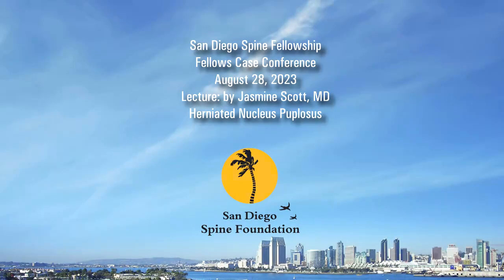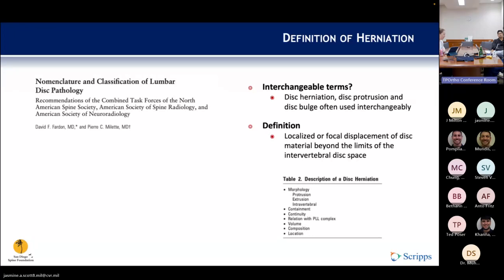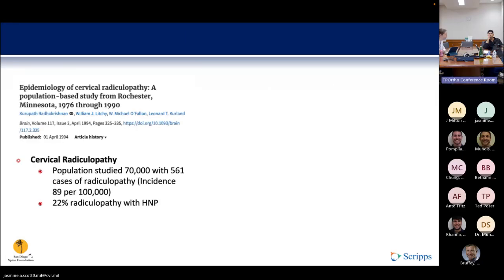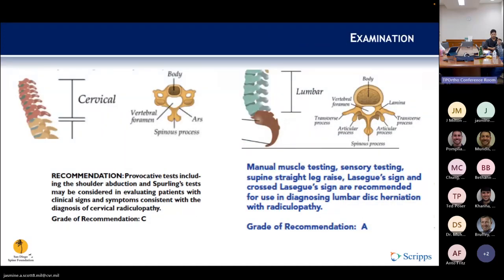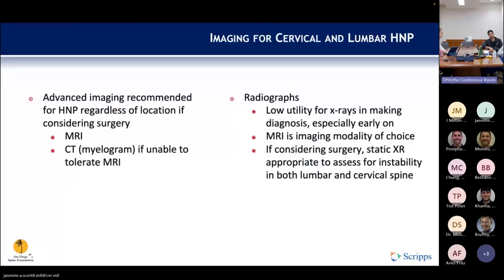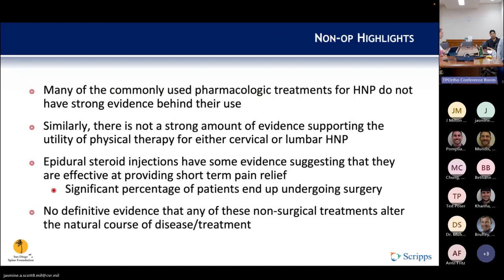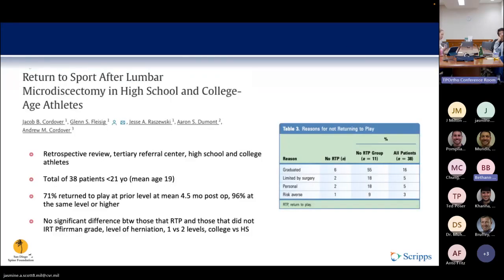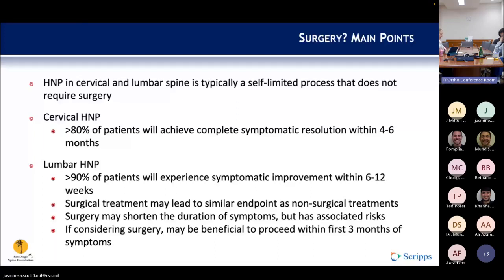Herniated Nucleus Puplosus presented by Jasmine Scott, MD. San Diego Spine Foundation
Herniated Nucleus Puplosus presented August 28, 2023 by Jasmine Scott, MD. A part of the San Diego Spine Foundation Webinar Series.